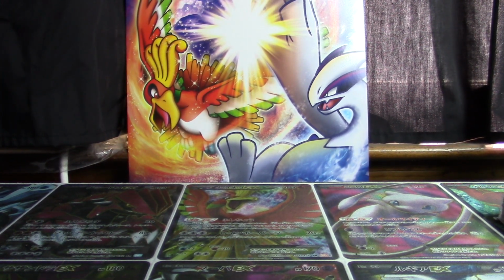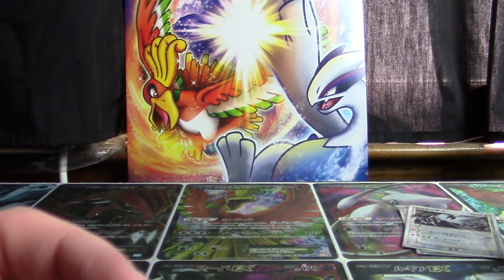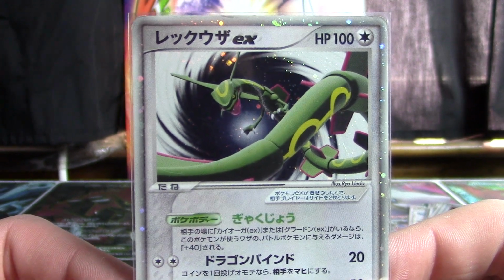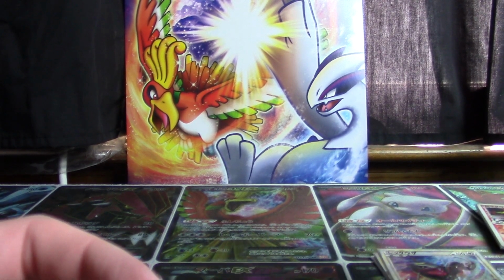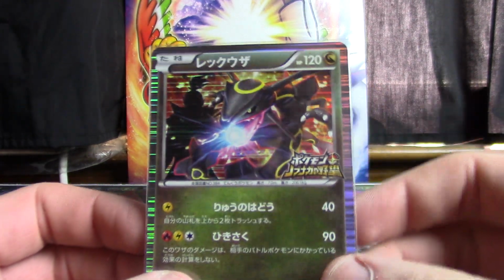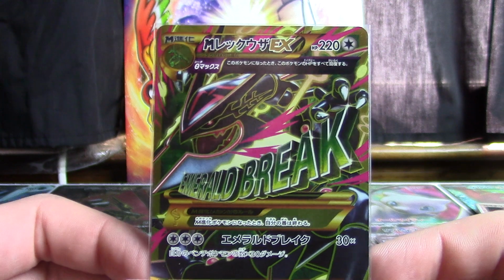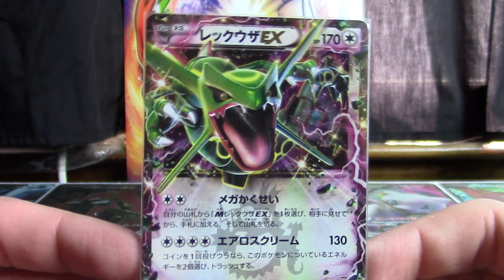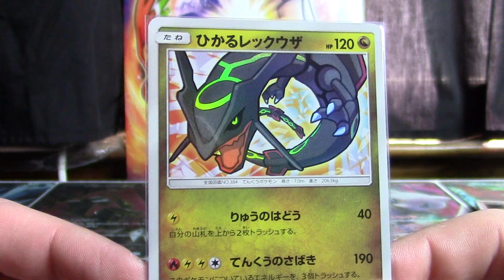Through the Years Episode 7 - Rayquaza!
Like what you see here? Want to see your favorite Pokemon featured in an upcoming episode?